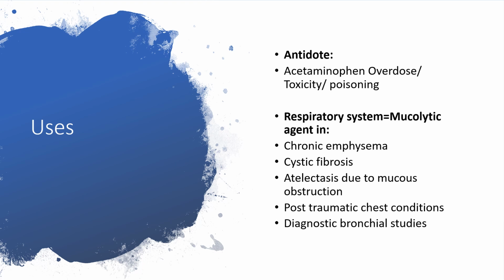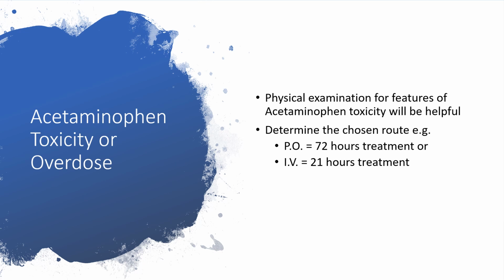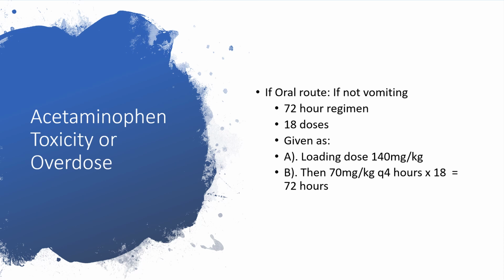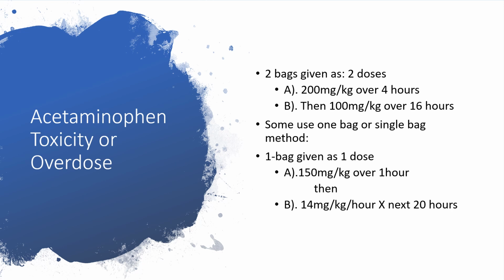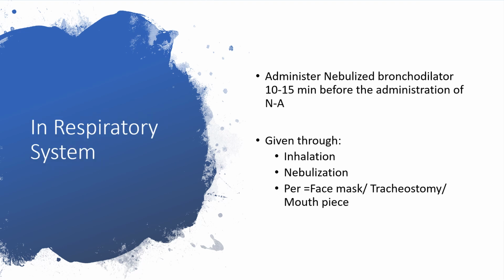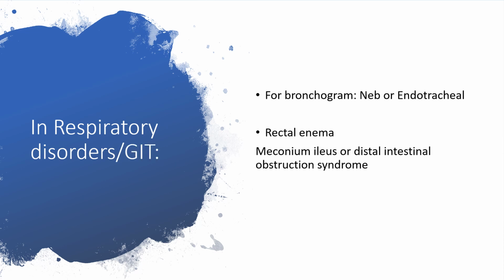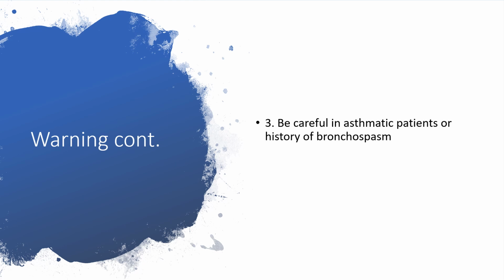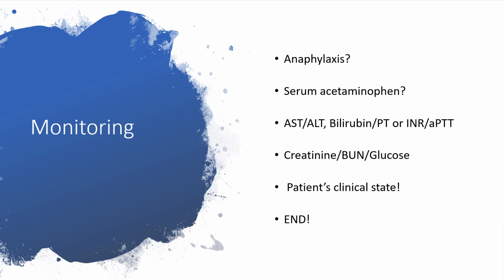N Acetylcysteine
N-Acetylcysteine is useful as an antidote and a mucolytic agent.
A brief example below ,but you will get the full picture when you listen.

Antidote for:
Acetaminophen Overdose/ Toxicity/ poisoning
Rumack-Matthew Nomogram
Tylenol or Paracetamol
Either known ingestion or suspected cases
- N-acetylcysteine should be administered within the 1st 8 hours
-LFT, liver enzymes before/during/ after treatment
-Assay for the level of Acetaminophen in the serum

Respiratory system=Mucolytic agent in:
Chronic emphysema
Cystic fibrosis
Atelectasis due to mucous obstruction
Post traumatic chest conditions
Diagnostic bronchial studies
In Respiratory system as mucolytic agent cont.
Emphysema with bronchitis
Tuberculosis
Bronchiectasis
Amyloidosis – in the lungs
Pneumonia
Tracheobronchitis
Tracheostomy care
During anesthesia

More when you listen,enjoy listening!